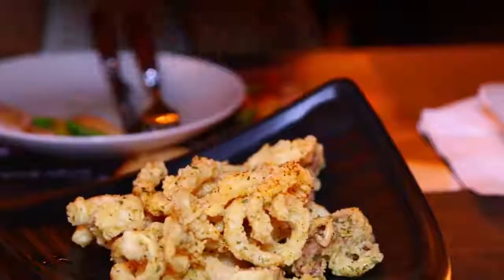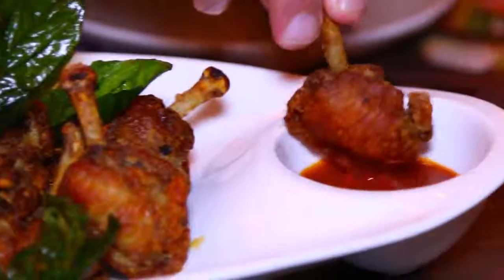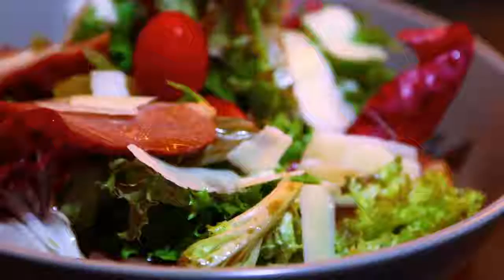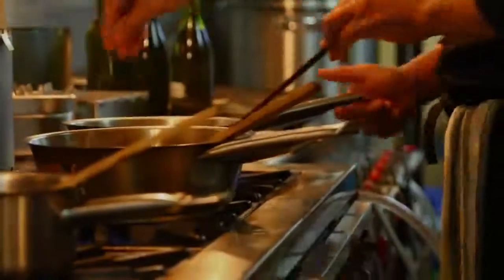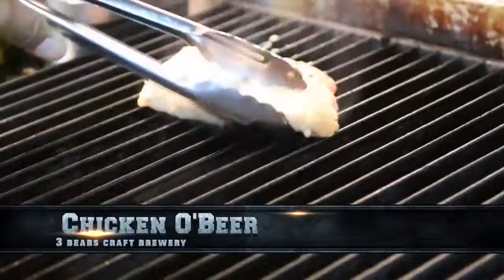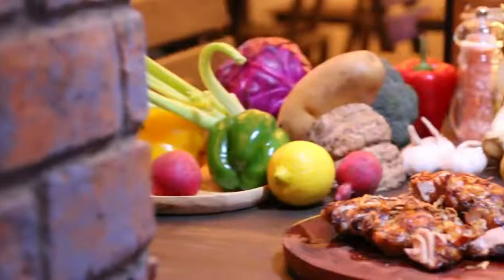Three Bears - Reviewed by Bangkok Eats (Andy Varga)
Our recent review of 3 BeaRs Craft Brewery, a wonderful new craft brewery with the most exquisite beers you have ever tasted. Visit them at Sukhumvit Soi 22